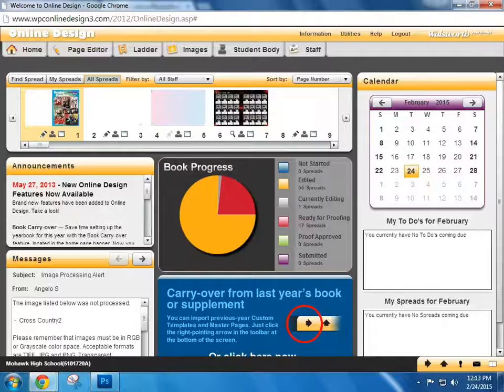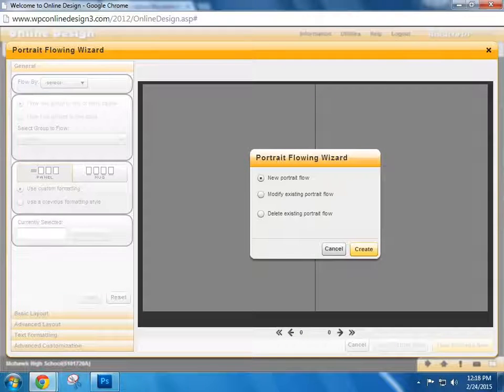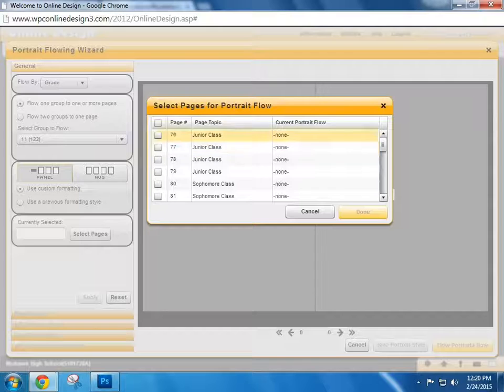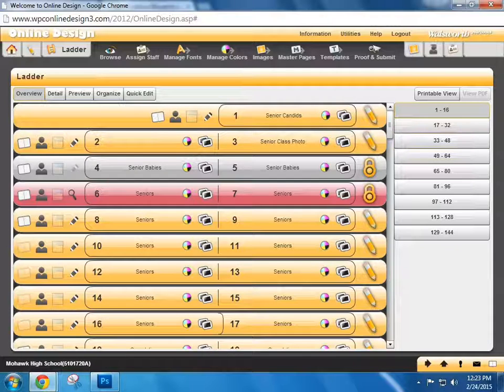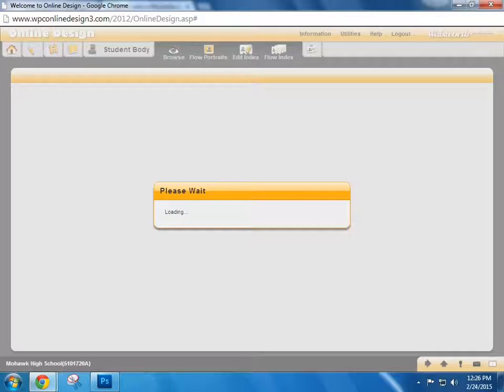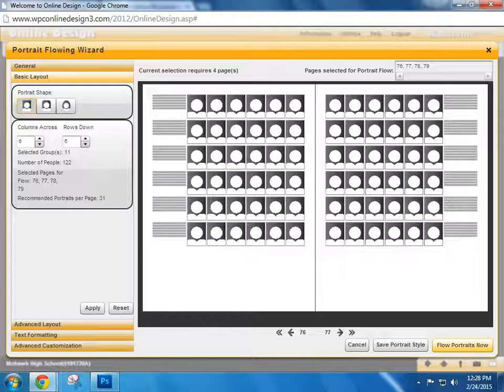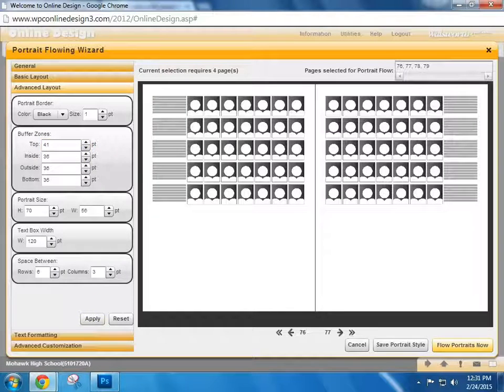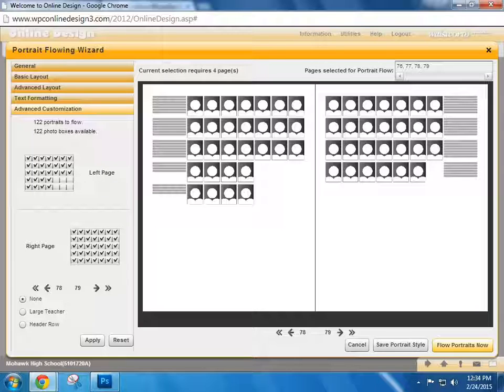Walsworth Online Design - Flowing Panels